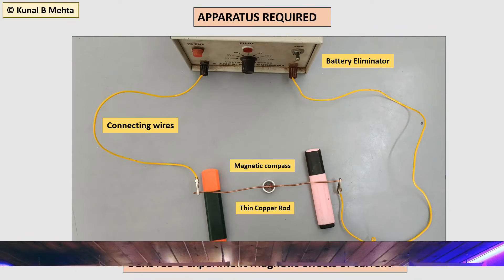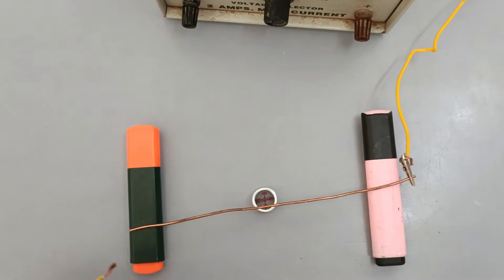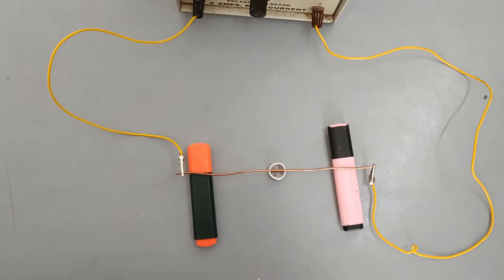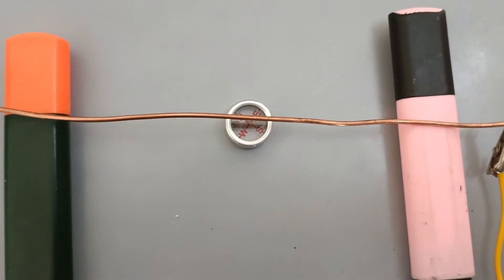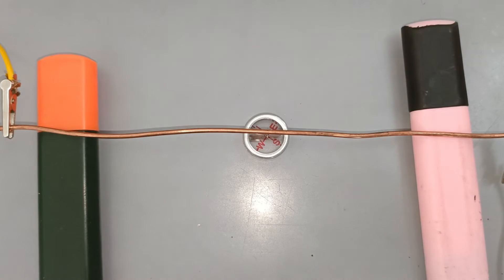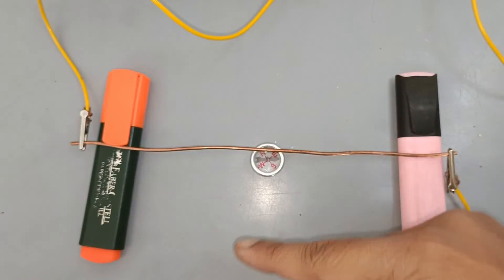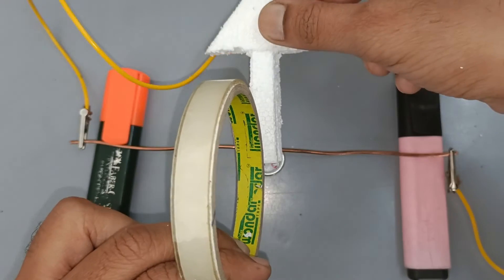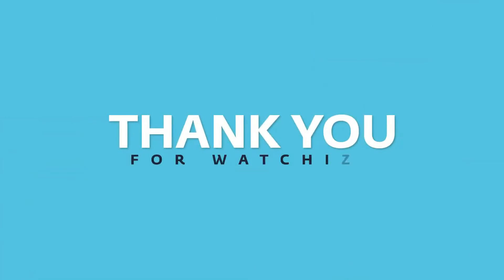Physics Demo | Oersted's Experiment Magnetic Effects Of Electric Current | STD 10-12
This video also covers up the theory and best represents the application of right hand thumb rule.